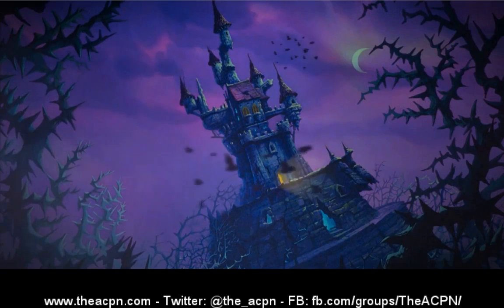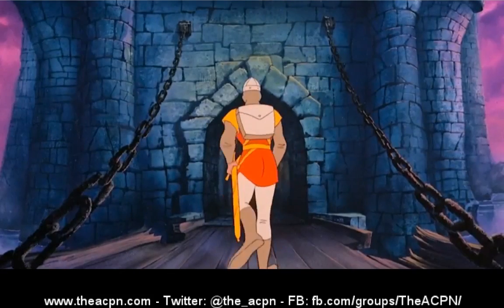Just John Things: Dragon's Lair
John plays the original Dragon's Lair on Steam